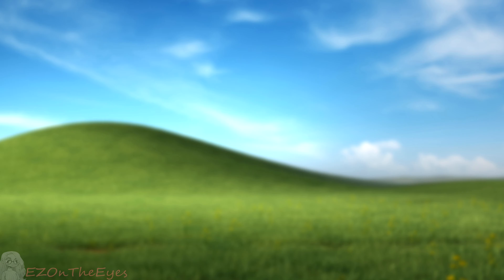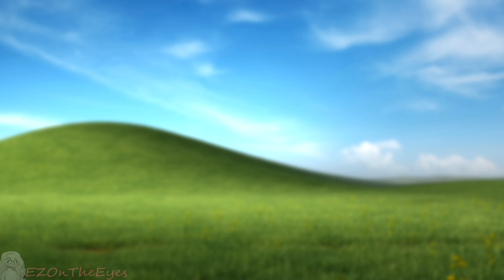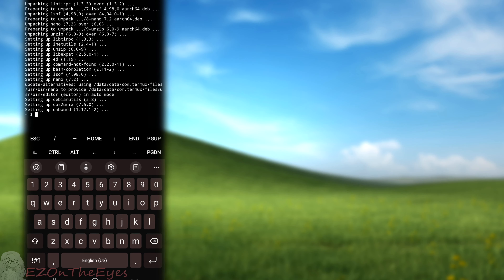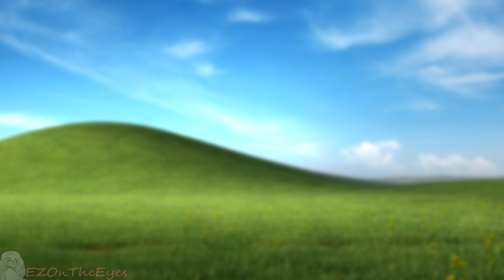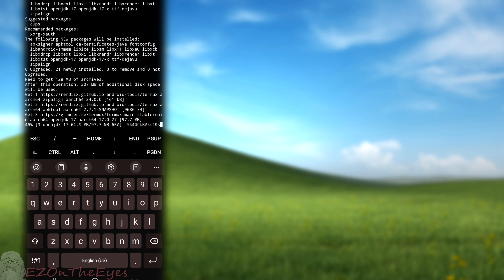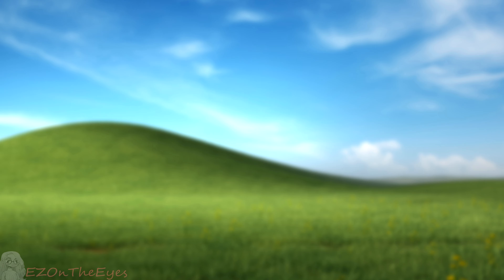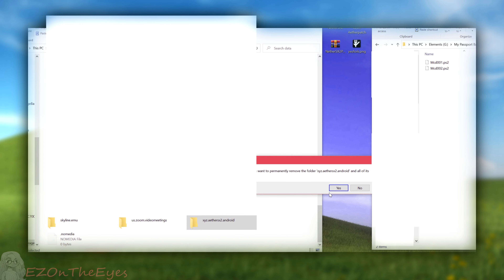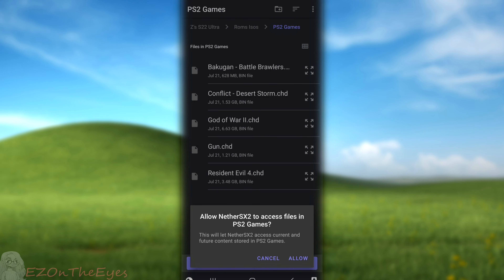NetherSX2 Installation and Usage Guide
Hello everybody, in this video we will be going over how to build NetherSX2 on Android via Termux. This is simple enough that novices can follow, and allows for a speedy and safe installation of NetherSX2 to your device. In addition, we will be going over how to setup Launchbox and DaiJiSho for NetherSX2, and how to modify your own Application Name.

While I reccomend running a curl from online, we also go over running the script from local. As I have stated, this is as easy as 1 line once you're set up, and I hope this video guide can make it easy for you to follow along with.
Script Mirrors:
0:00 Intro
0:50 Save Data Backup
1:41 Quick Install - Termux Setup
4:16 Quick Install - Curl Script from File Host
5:02 Run Script from Local
5:40 Locally Adjust App Name in Termux
6:03 'Package Conflicts' Fix
7:11 Quick Install - NetherSX2 Setup
8:03 Launchbox & NetherSX2
10:06 DaiJiSho & NetherSX2
11:35 Conclussion